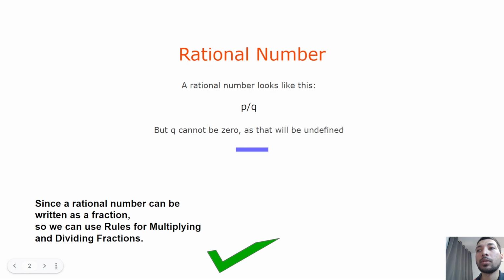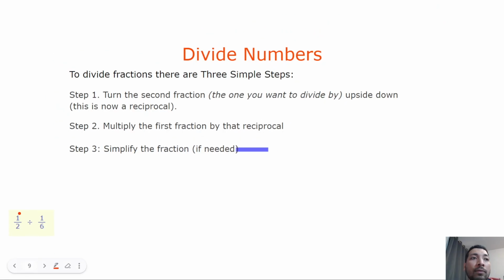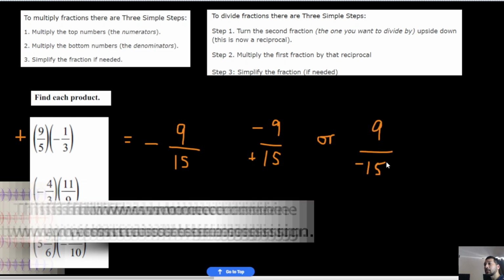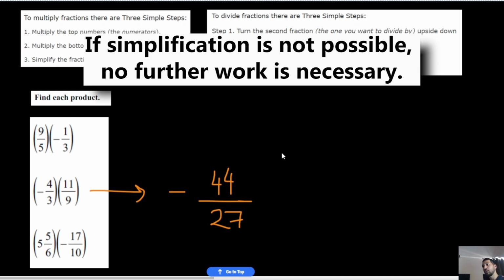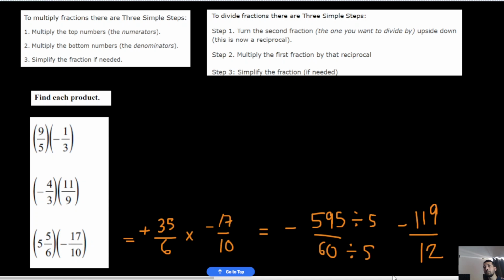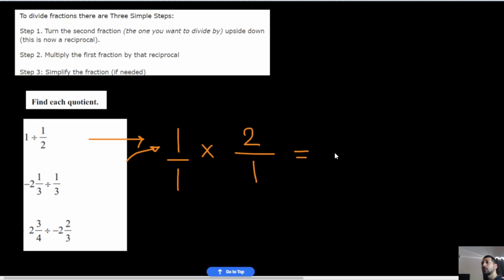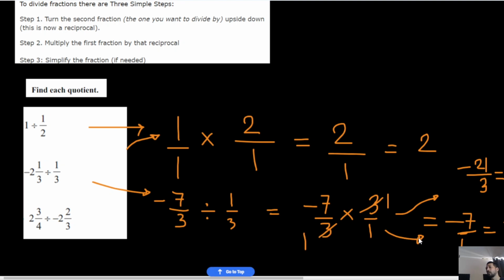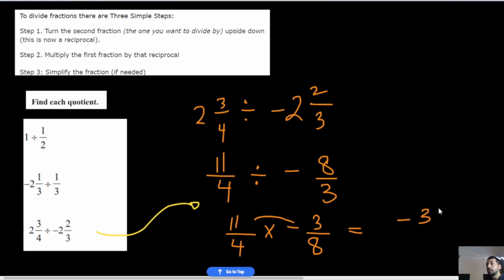Multiplying and Dividing Rational Numbers Simplified | Algebra One Essentials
Master the art of multiplying and dividing rational numbers in this comprehensive Algebra One lesson! 🔥 Learn how to work with fractions, decimals, and negative numbers like a pro. From simplifying expressions to avoiding common mistakes, this tutorial is packed with tips to make these operations second nature.

Ideal for 8th and 9th-grade students who want to strengthen their math skills and excel in Algebra! 💡

🎯 Looking for guaranteed Algebra success? Join my Algebra Mastermind System, where I ensure students achieve A/A+ grades—or I’ll work with them for free until they do!

🌟 Limited Enrollment: We’ve just opened 10 spots this month for students ready to double their learning rate and conquer Algebra in just 12 weeks.